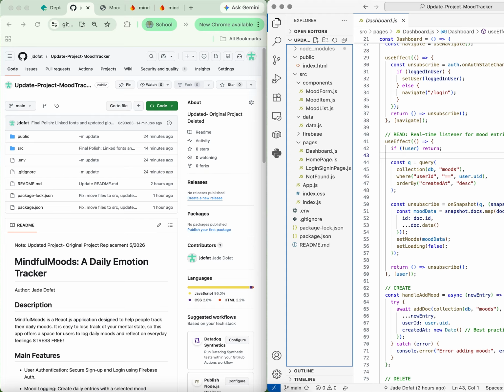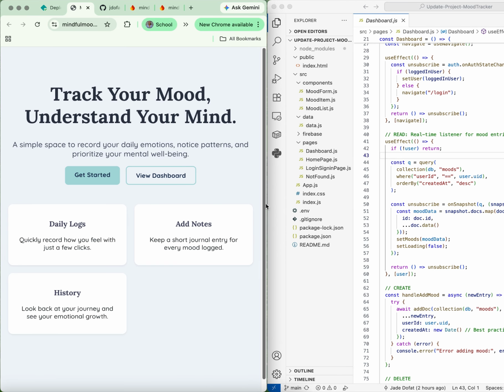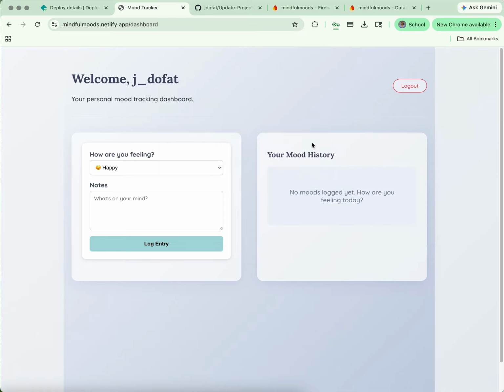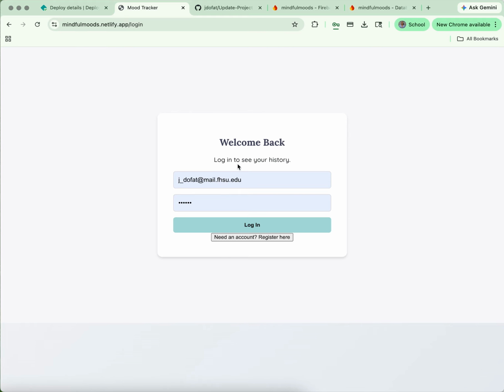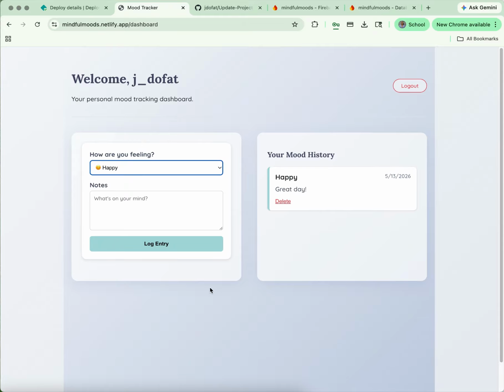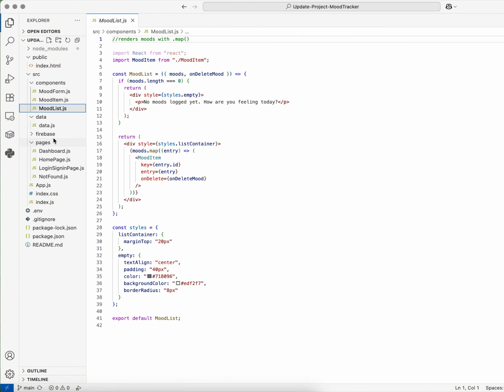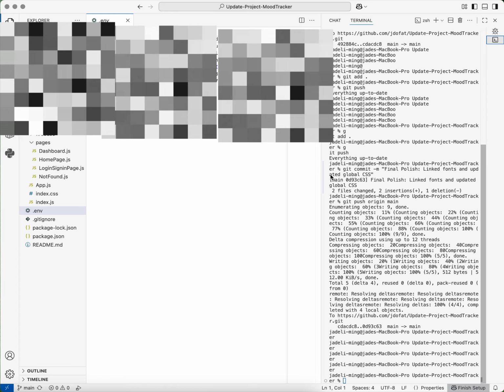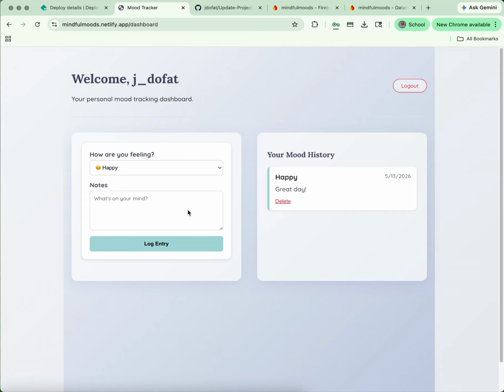MindfulMoods: INF655G Final- Jade Dofat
For my project, I created MindfulMoods, which is a daily emotion tracker app using React.js that helps people keep track of their daily emotions and reflect on how they feel. This app gives users a space to log their moods using emojis and short descriptions about their day.

The app includes sign-up and login features using Firebase Authentication, a real-time dashboard that displays your previous mood entries, and cloud database storage using Firebase Firestore for creating, reading, and deleting data. It works on desktop and mobile devices and also has form validation and a custom “Not Found” page for error handling.

The project was built using React.js, JavaScript, CSS, React, Firebase Authentication, and Firestore, with deployment using Netlify connected to my GitHub. While building the app, I used the following React concepts and components: props and state, hooks like useState and useEffect, rendering with .map(), conditional rendering, and navigation.

mindfulmoods.netlify.app